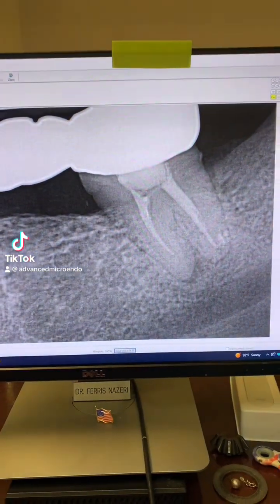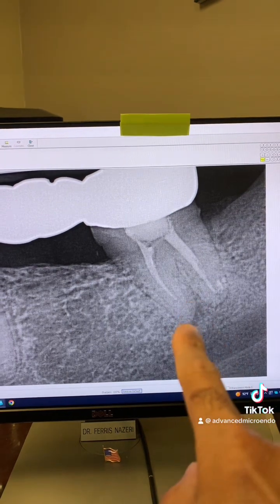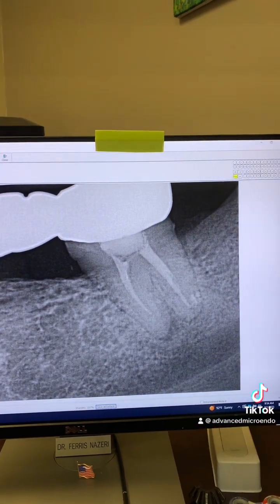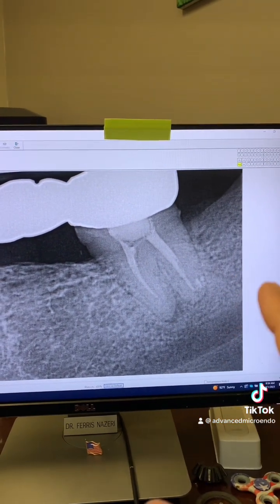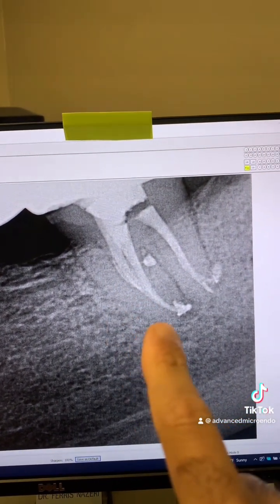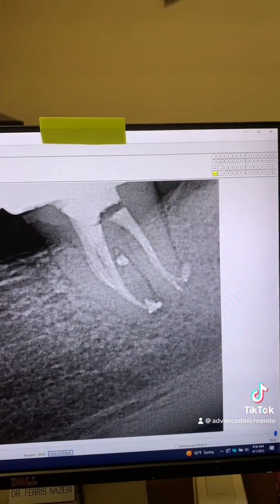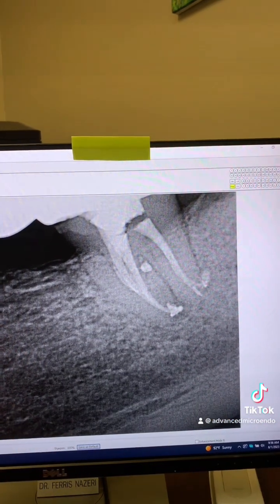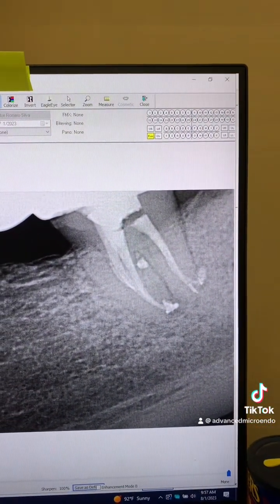Endodontic retx of tooth #18 through a bridge in one visit.